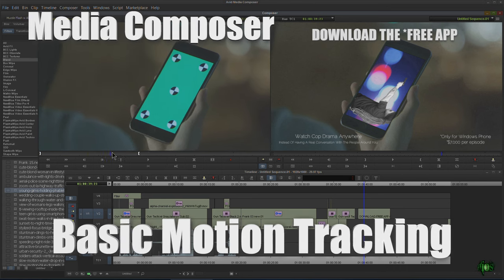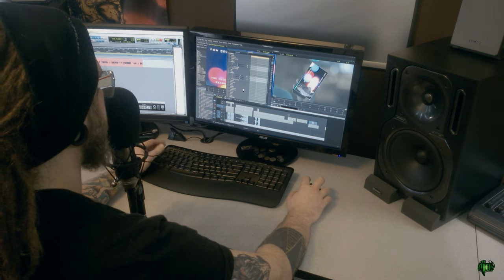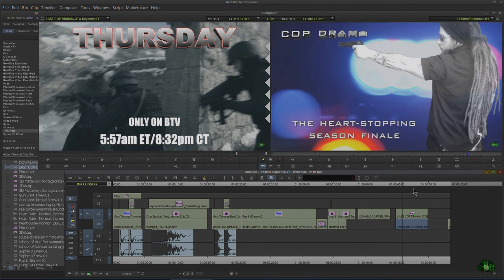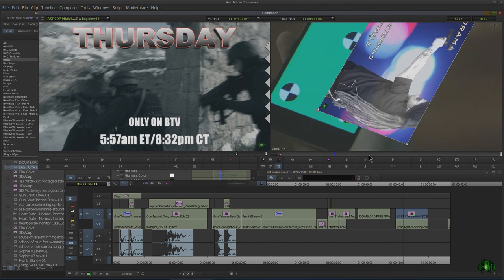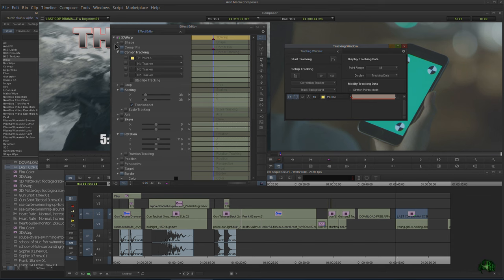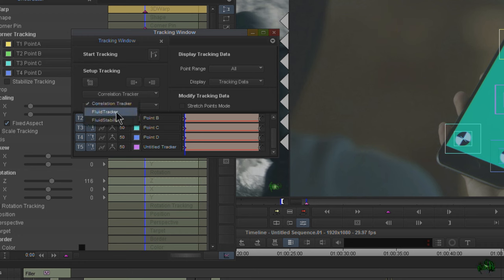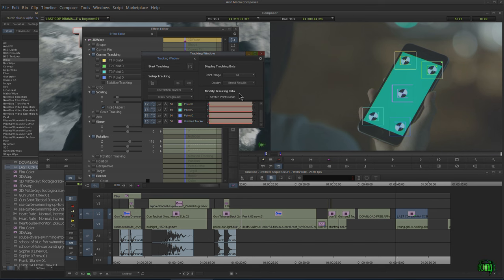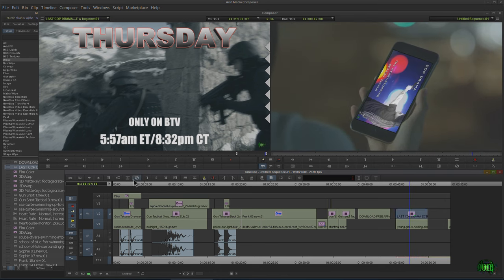Media Composer - Basic Motion Tracking 101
In this video we look at the basics of Motion Tracking in Avid Media Composer. For this video we are using Media Composer 8.5.1 on Windows 10, and we use 3DWarp with the Tracking Tool for our tracking.

We will track a moving smartphone screen and overlay our "COP DRAMA" video to create a short commercial informing people of the mobile app for our fake show.

Be sure to watch the other videos from this series